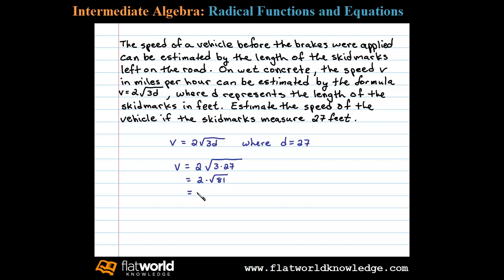Application Involving a Square Root Word Problem - Algebra fwk IA 05-0202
A word problem that involves a formula that contains a square root. Free math notes on simplifying radical expressions